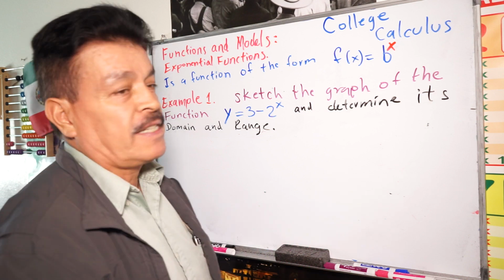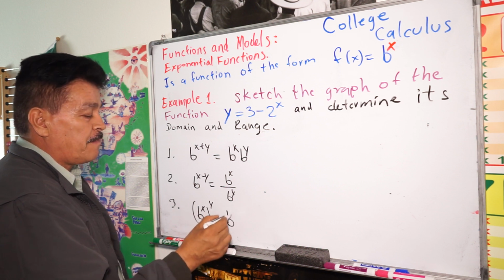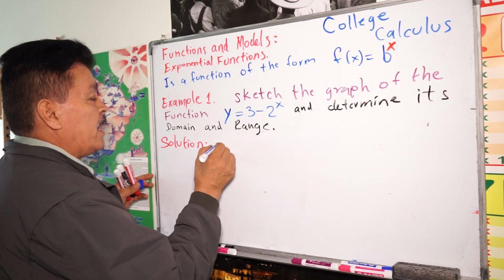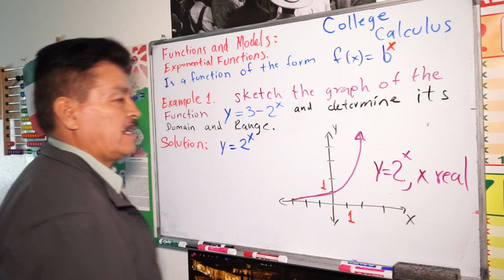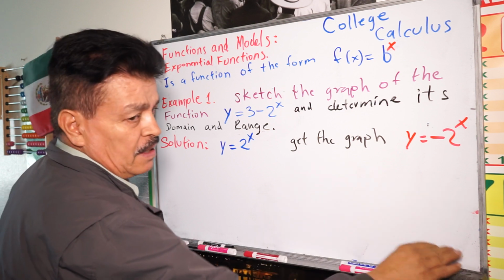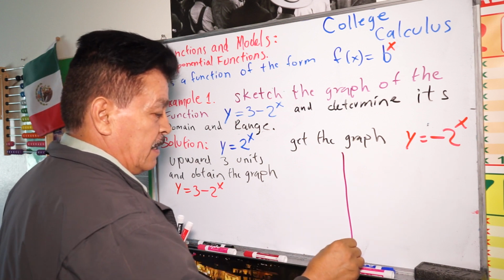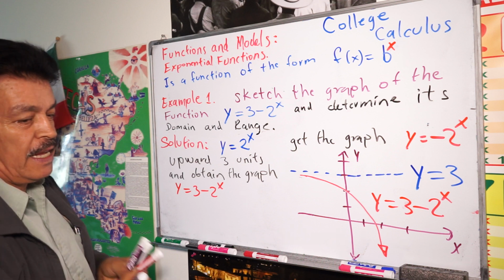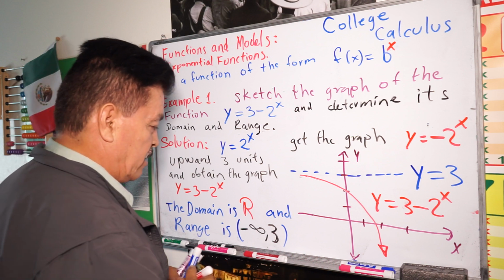Discover to How Solve Exponential Functions | College Calculus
Discover How to Solve Exponential Functions |  College Calculus